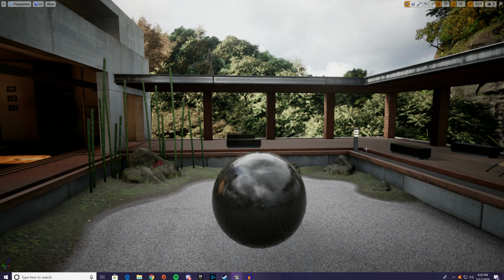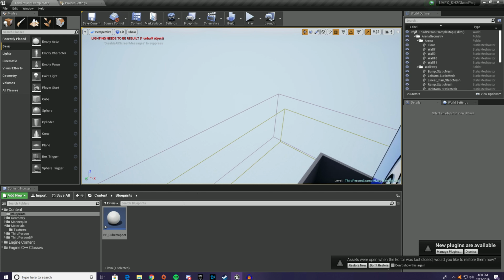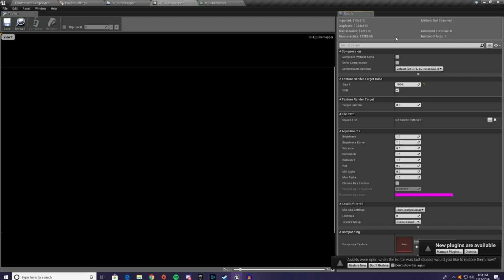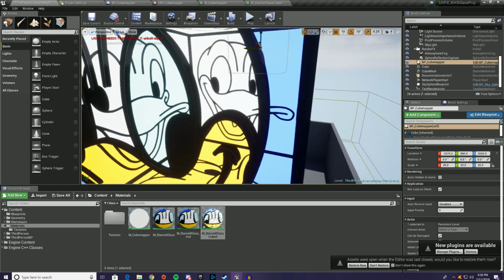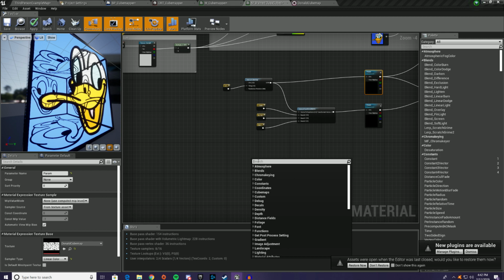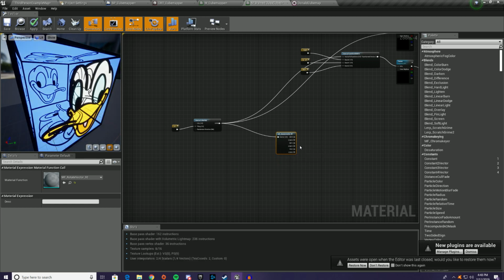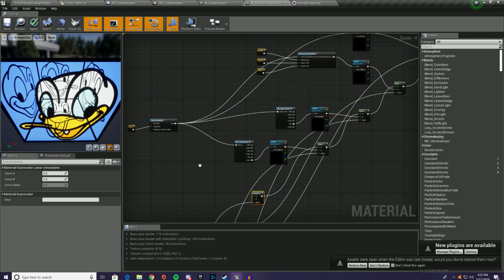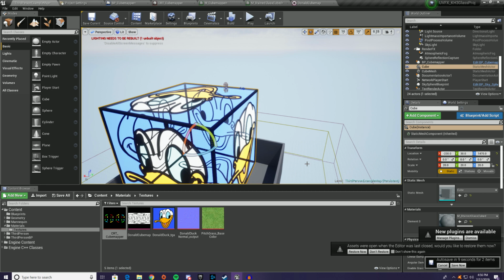How to Create and Use Cubemaps in UE4 - Materials Tutorial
In this video, we take a look at how to set up a blueprint to create cubemaps out of textures or scenes. We then transform the cubemap in a material so that it displays appropriately on each face of a cube.